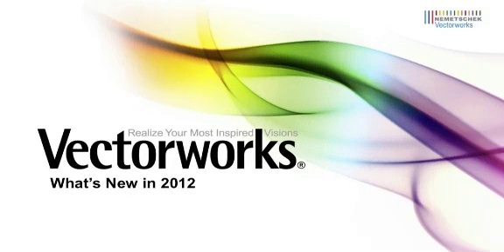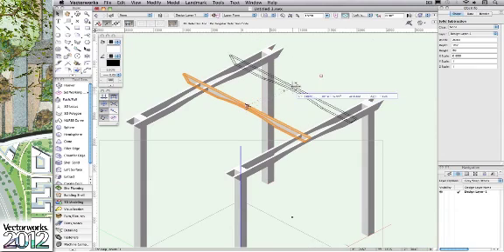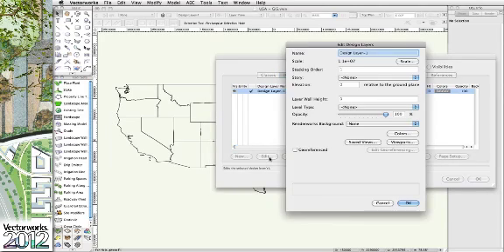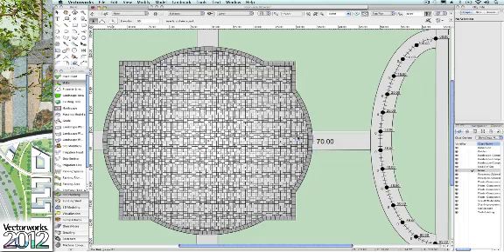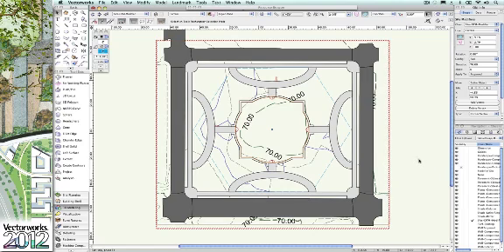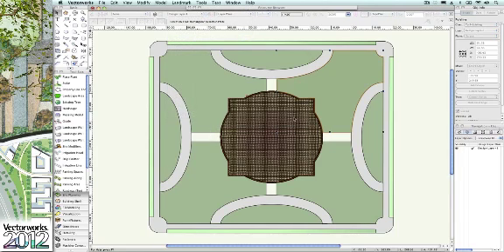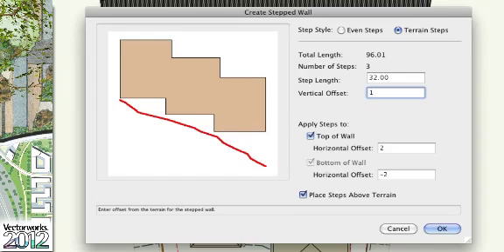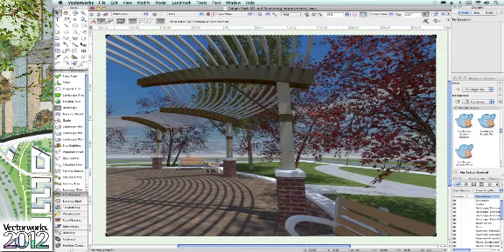Vectorworks Landmark 2012 Yenilikleri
Vectorworks Landmark 2012 pek çok yeni özellikle kullanımınıza sunuldu... Videodan yenilikleri özet halde görebilirsiniz.